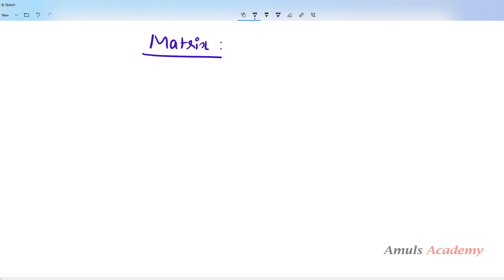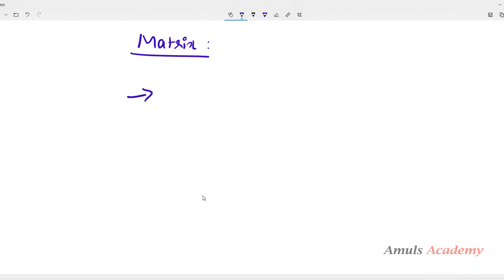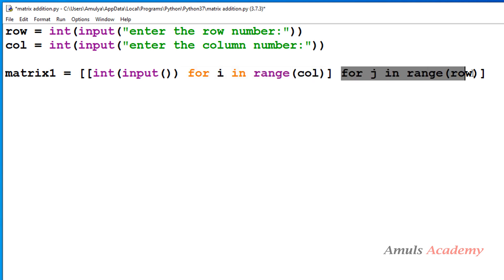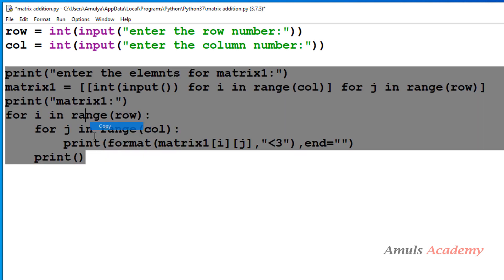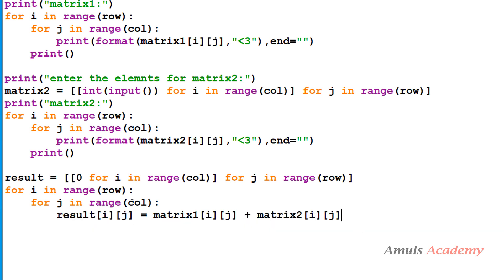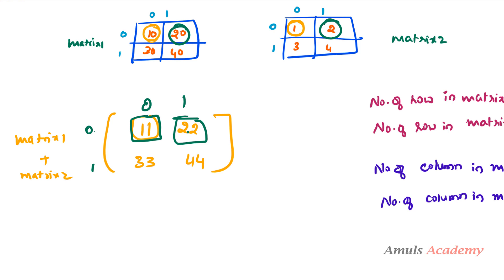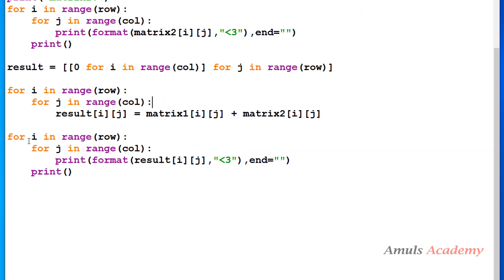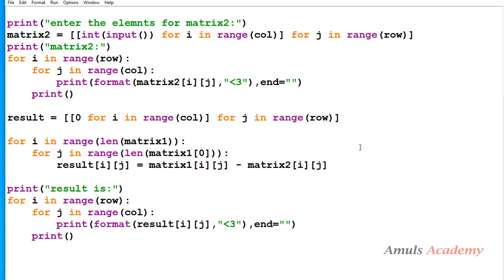Python Program For Matrix Addition and Subtraction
In this Python Programming video tutorial  you will learn write the program for matrix addition and subtraction in detail.

We can treat nested list as matrix and we can perform addition and subtraction operation using that.

In this tutorial you will see how to take nested list as matrix and how to perform addition and subtraction on that.